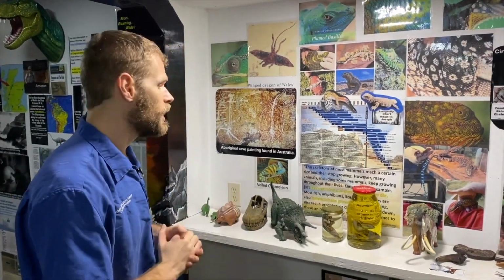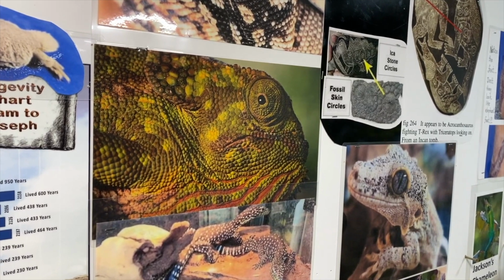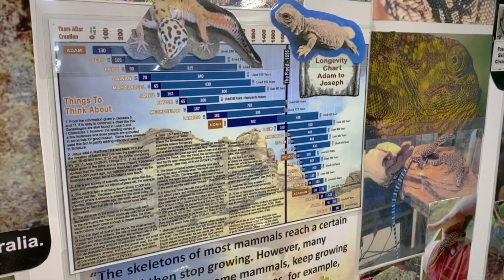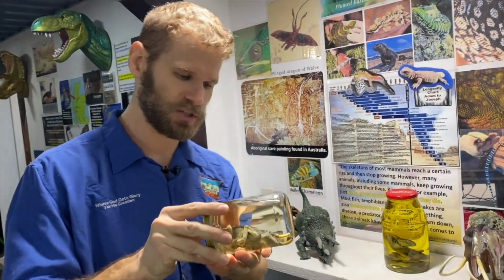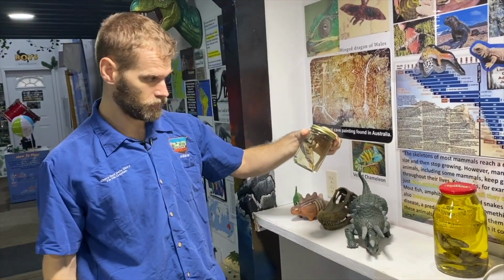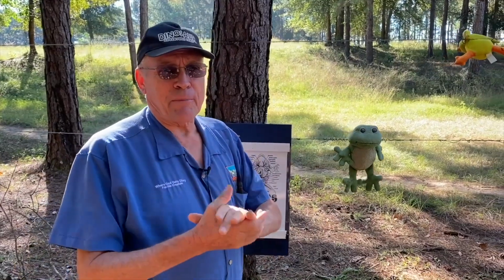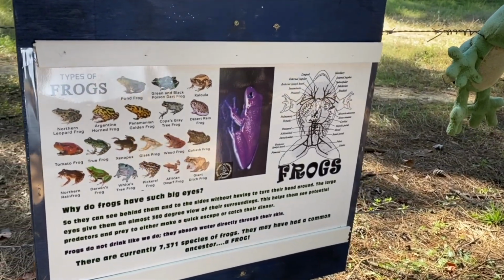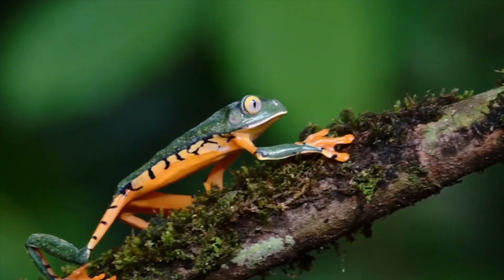You Don't Want to Visit This Creationist Science Centre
*** They are now running a Black Friday Sale Day Sale! to get an additional $50 off on any purchase with code SciManDan.

Kent Hovind has a science centre which has its own tour guide. Let's take a look at his tour, which tells us all how dinosaurs walked with humans! Later, Kent tells us all about how frogs evolved.

Here is the new website. Please do check it out

Dan's opinions shared in this video are supported by verified facts (whether scientific or general) and they should be treated as just that: opinions. All critique and humour are addressed to the words and actions of individuals and not to the individuals themselves, under the Act of Free Speech.